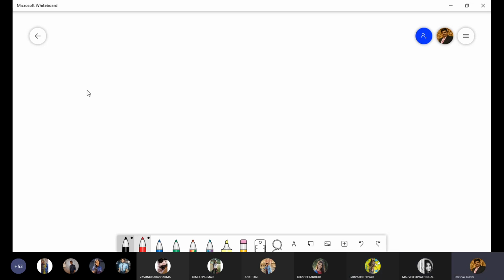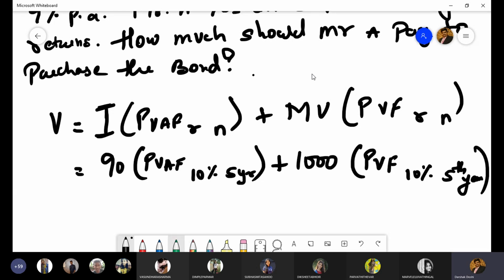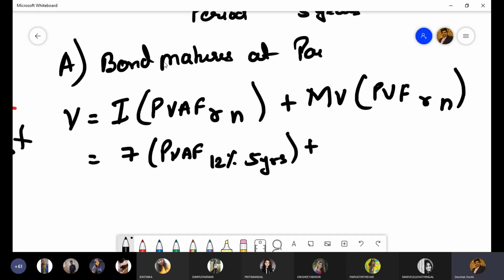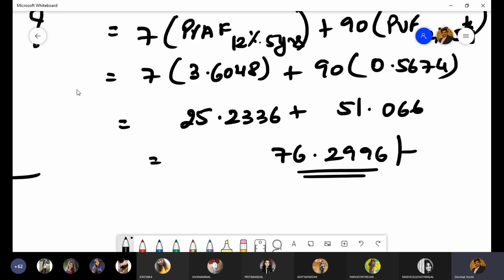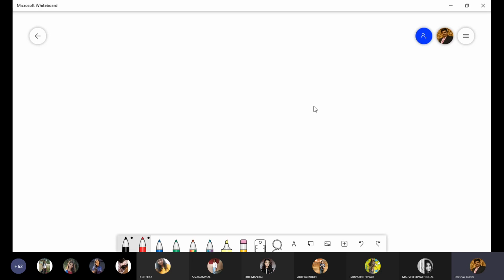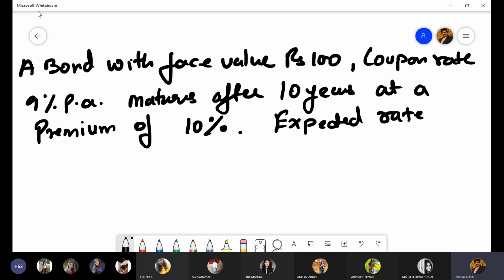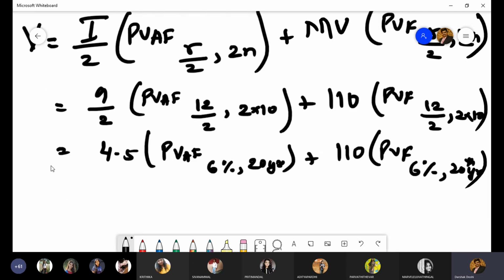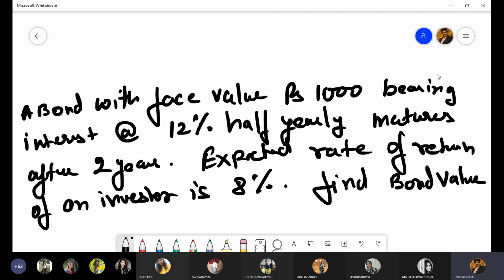Lecture 2 22/06/2021 Bond Valuations